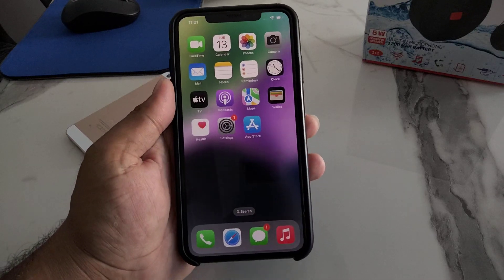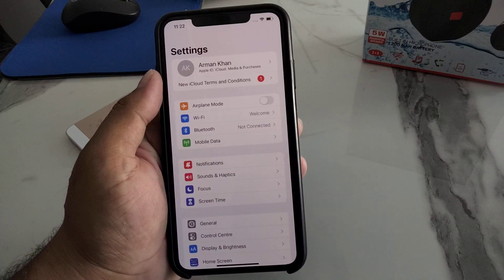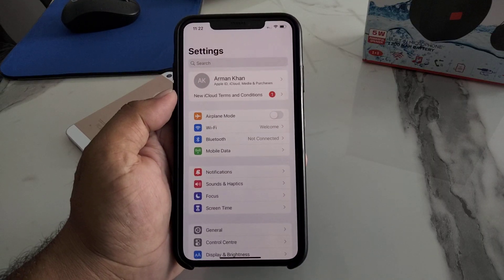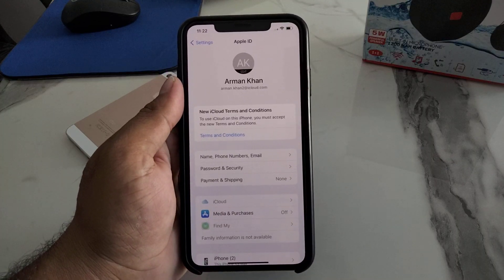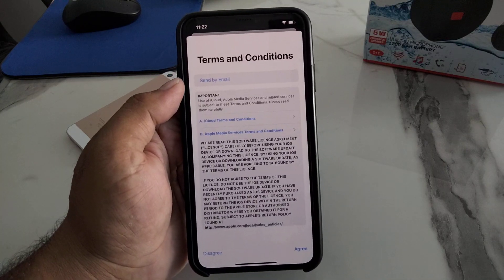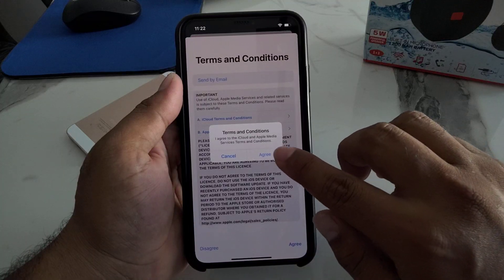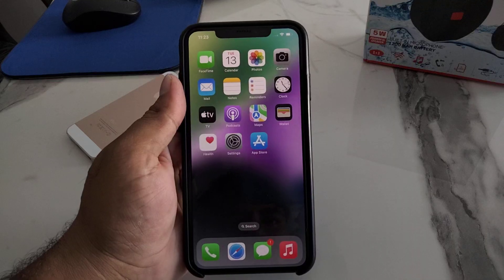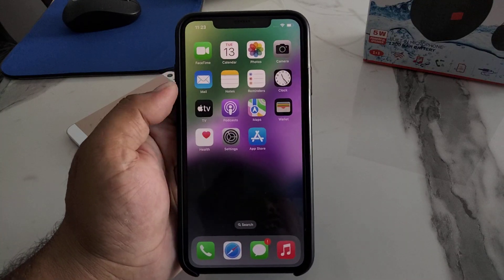iOS 16 Fix New iCloud Terms And Conditions On iPhone iPad - Accept New Apple iD Terms And Conditions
Thanks For Watchiing